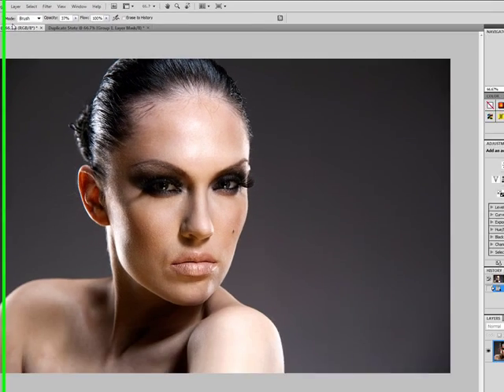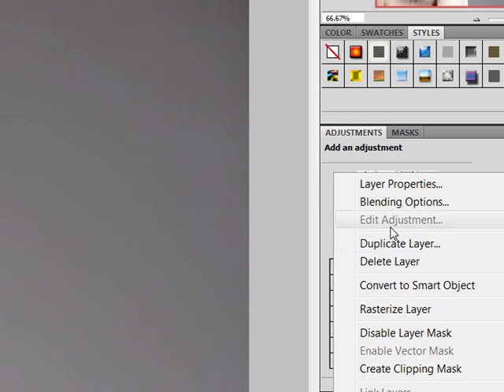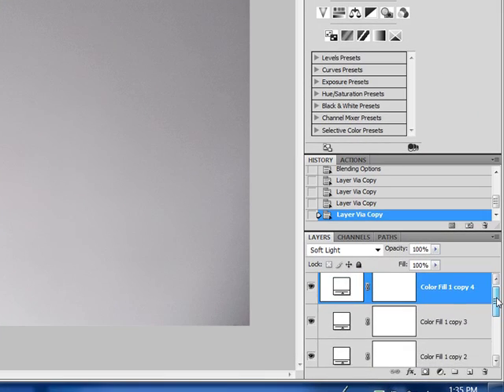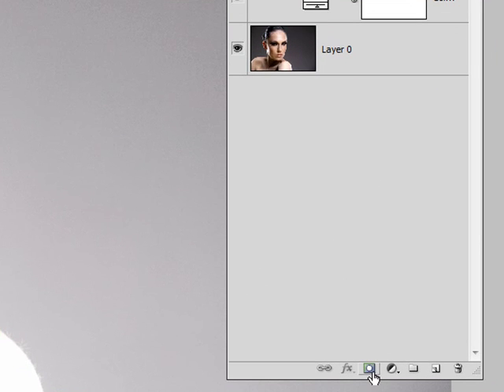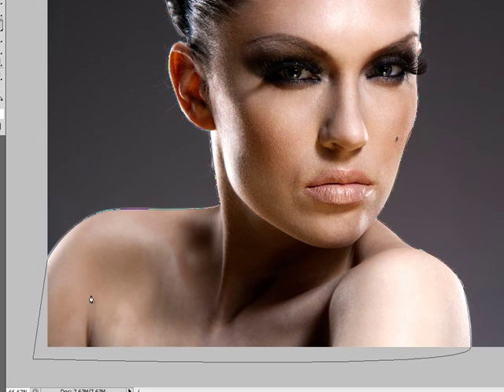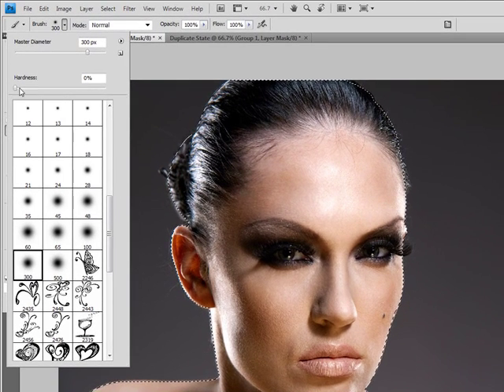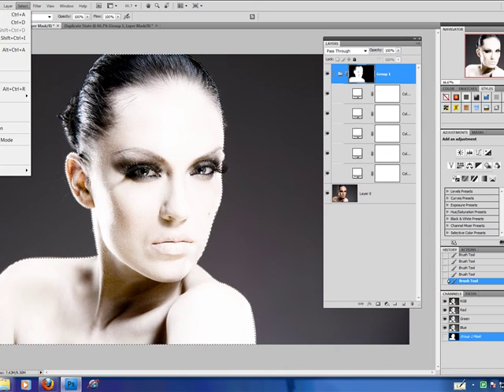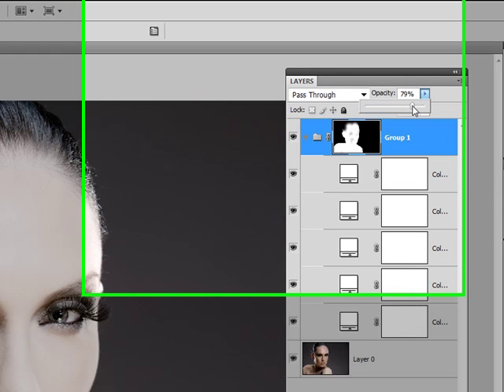Digital Photography Tutorial - Porcelain Skin in Photoshop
- Digital photography tutorials. Photo editing tips for photographers. Porcelain skin in Photoshop. Easy video tutorial